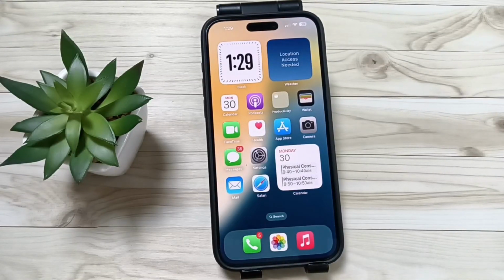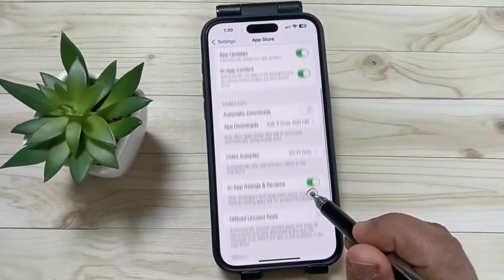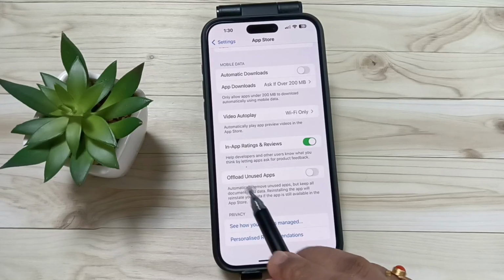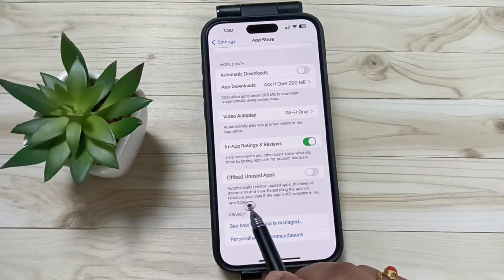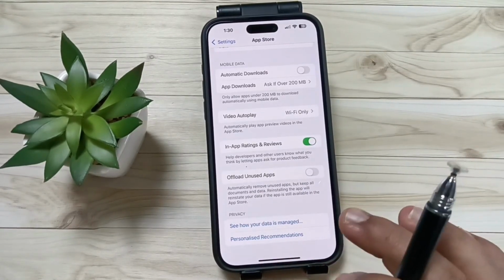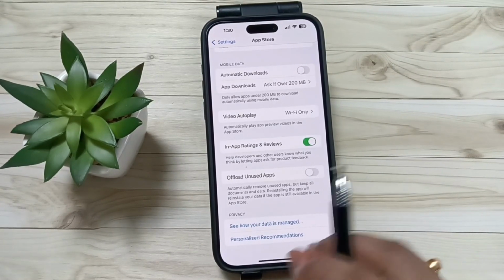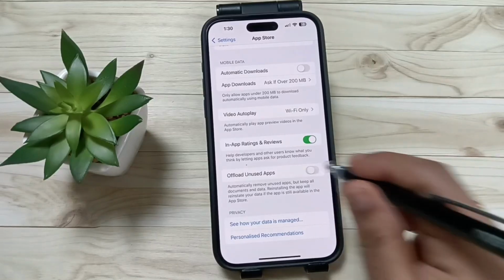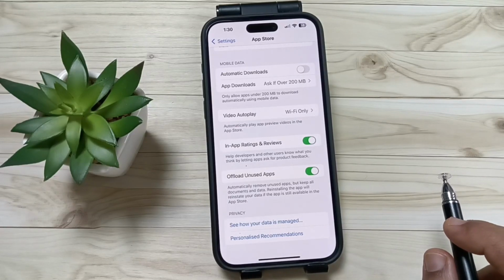iOS 18 || How to Offload Unused Apps on Any iPhone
Hi friends this video shows you that " iOS 18 || How to Offload Unused Apps on Any iPhone "